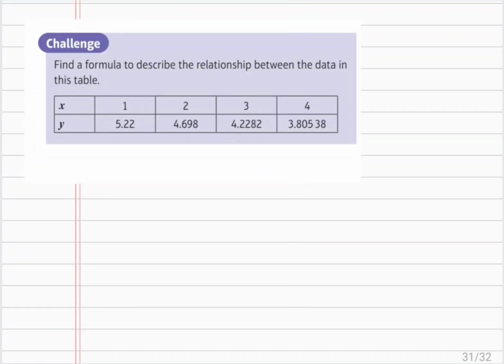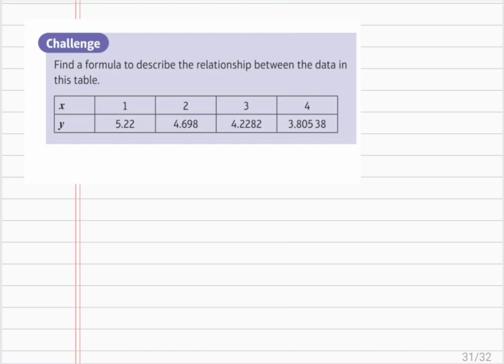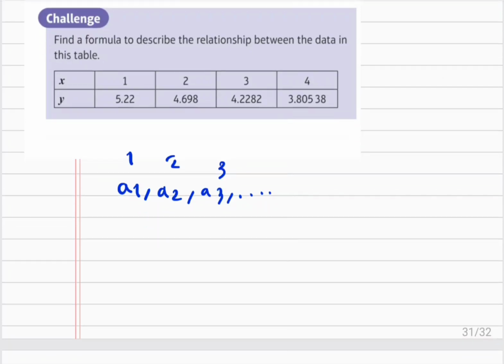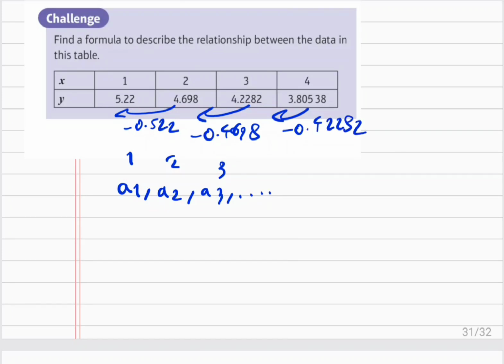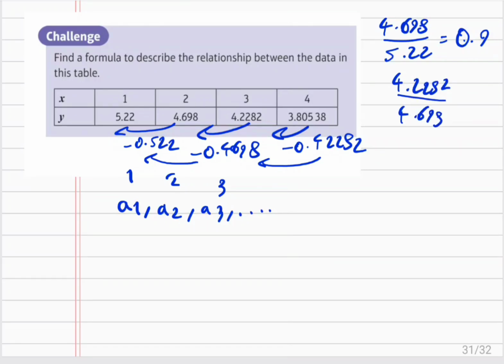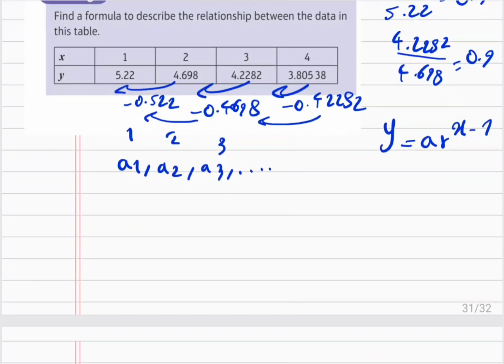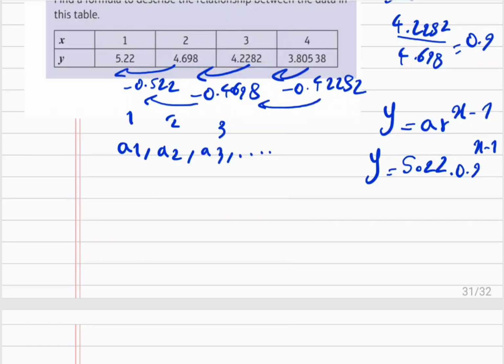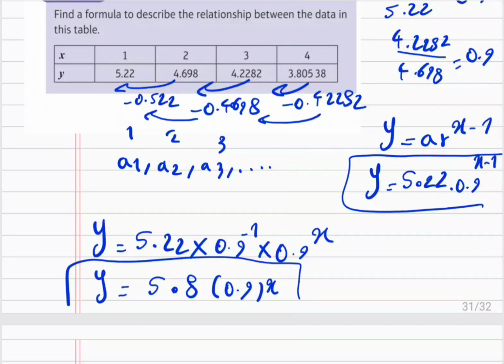Finding the Formula- EX 14H Challenge- A-Level Maths Pure 1